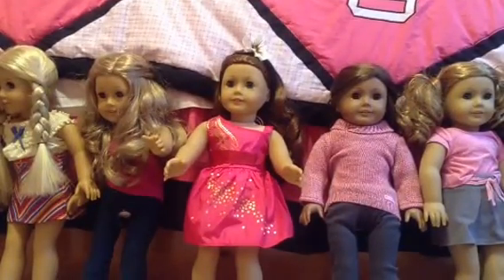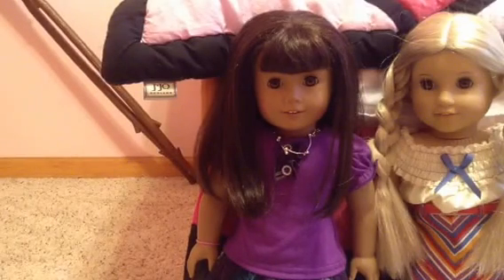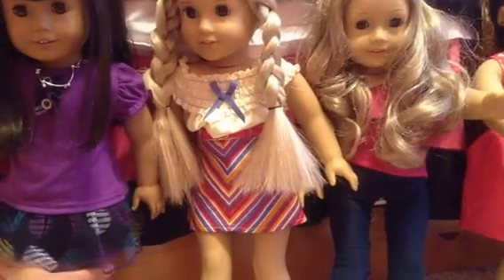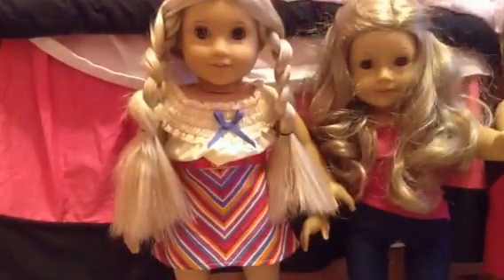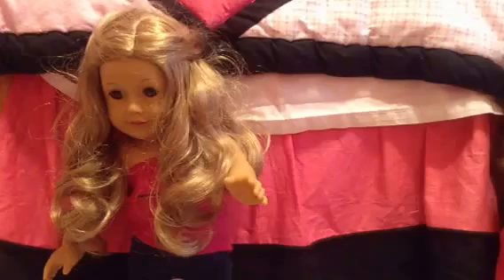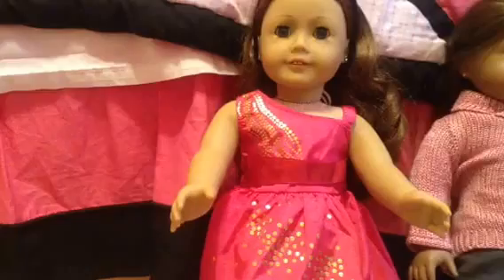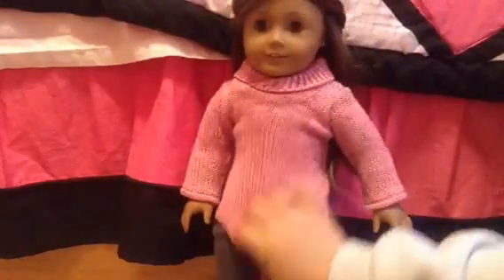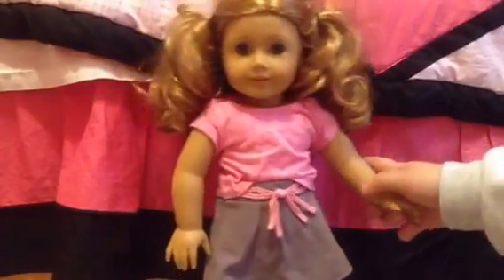All of our AG Dolls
We have eight dolls